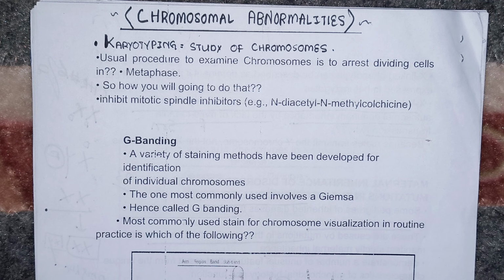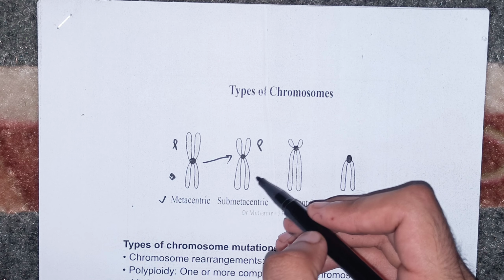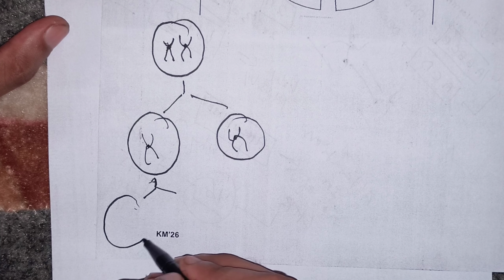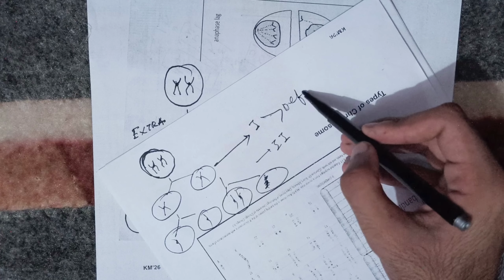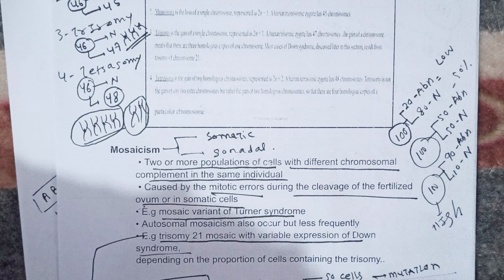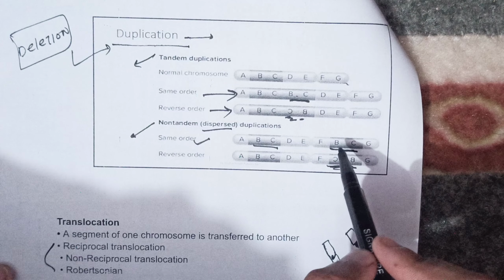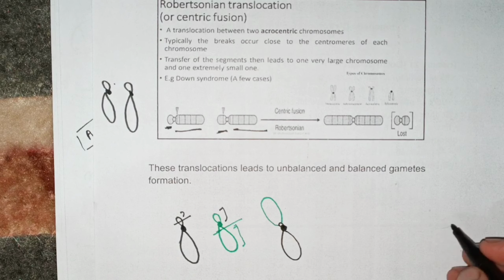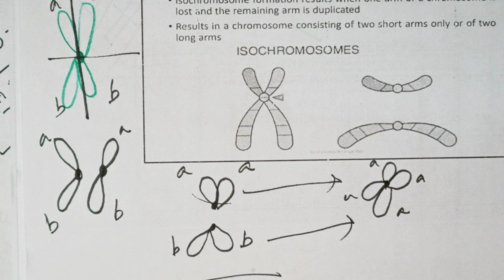"Understanding Chromosomal Abnormalities: Causes, Types, and Effects"